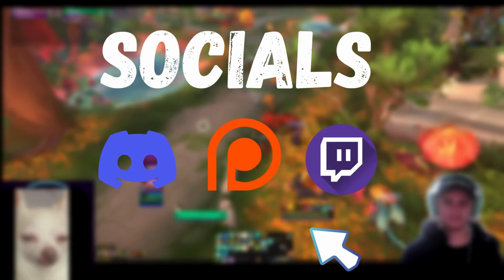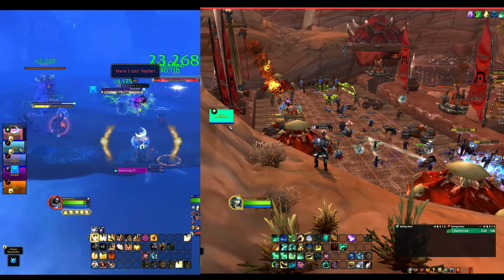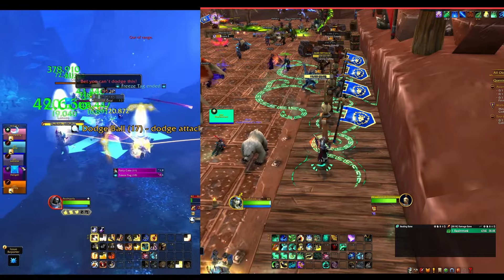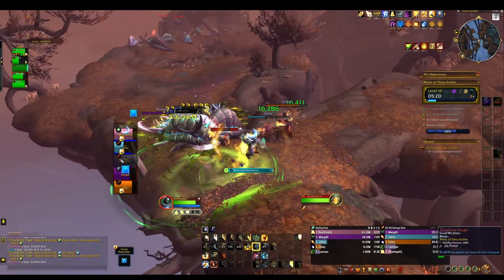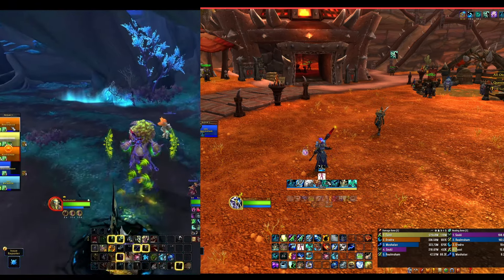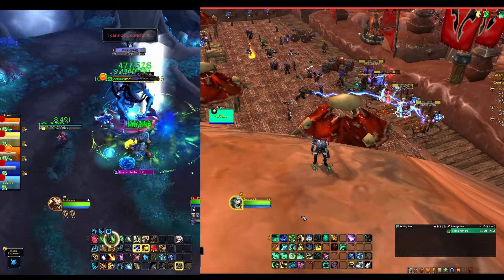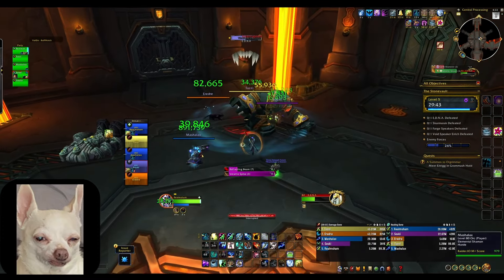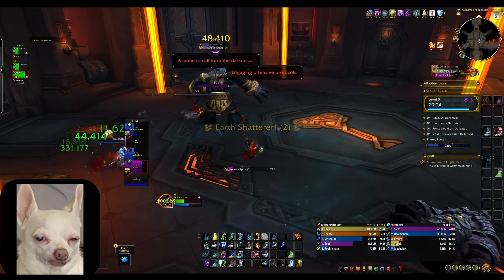New Player & Beginner Healer Top 10 Tips | The War Within Wow Healing Guide | Mythic+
Beginner Healer Tips for The War Within Wow Guide

Chapters:
0:00 Intro
0:43 Party Frame Position
1:39 WeakAuras & Spell Tracking
7:03 Grouping Spells on Action Bars
8:02 Emergency Button
9:44 Get a Proper Unit Frame
12:12 Understand Mana Management
13:28 Understand Spec Playstyle
15:11 Damage Doesn't Really Matter
16:54 Preparation
18:19 Work Your Way Up

Music from Uppbeat (free for Creators!)